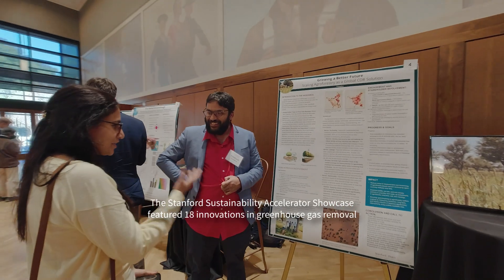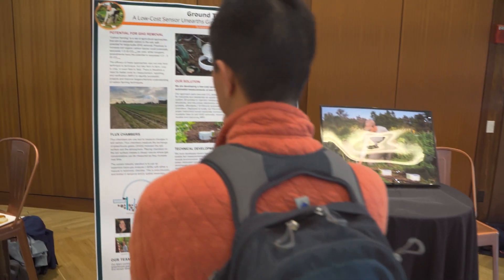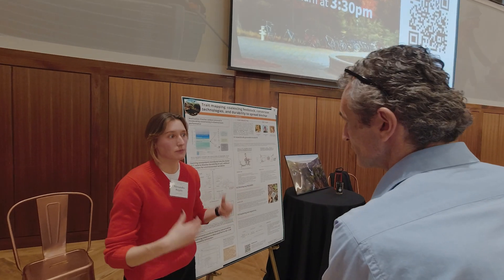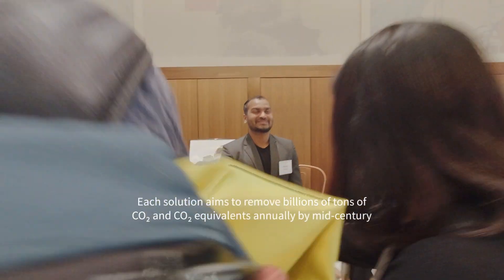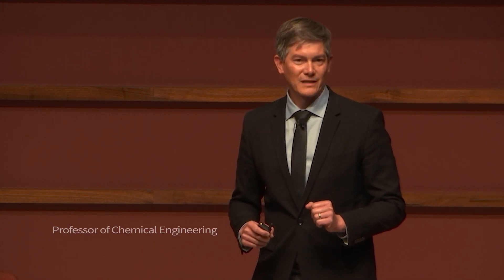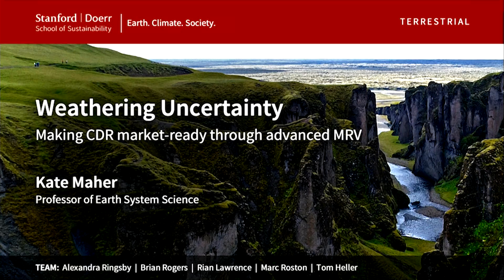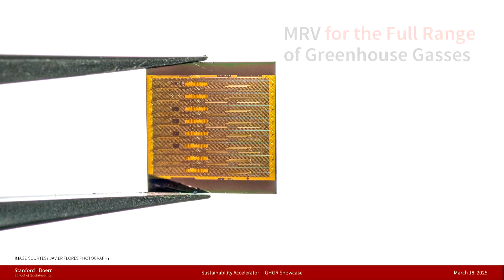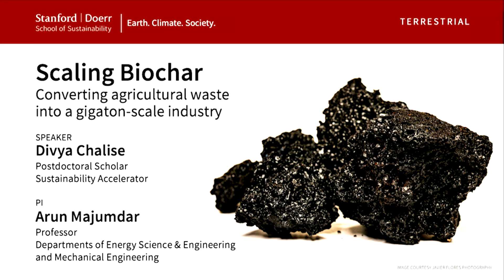Highlights from the Stanford Sustainability Accelerator Greenhouse Gas Removal Showcase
During an event hosted by the Stanford Sustainability Accelerator, more than 300 scholars, investors, entrepreneurs, and alumni learned about greenhouse gas removal and how researchers are working to enable it on a large scale.

The Stanford Sustainability Accelerator, part of the Stanford Doerr School of Sustainability, speeds the translation of Stanford research into scalable technology and policy solutions to address urgent global sustainability challenges.

Video credit: Steven Schecter, Stanford Video

MB01GOE2KIDORYH
MB01VF01YQ0R5JO